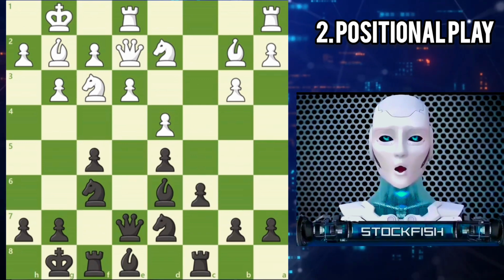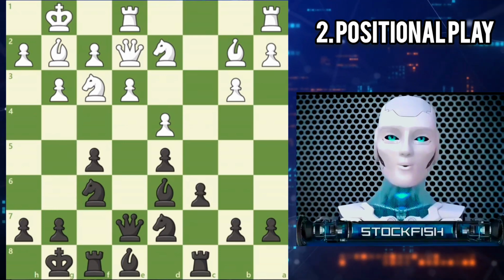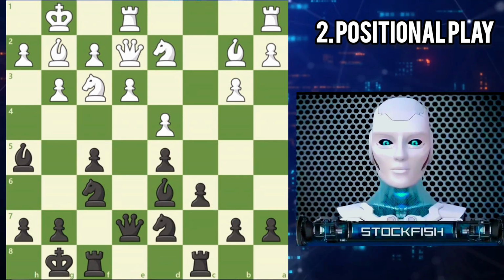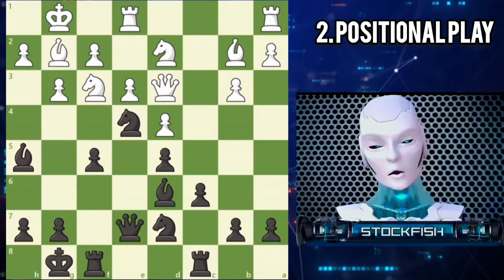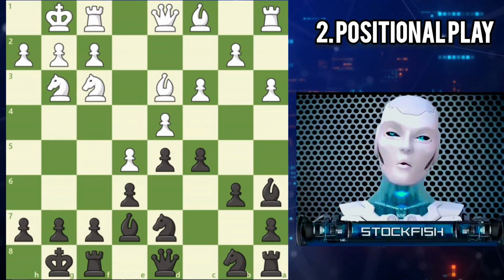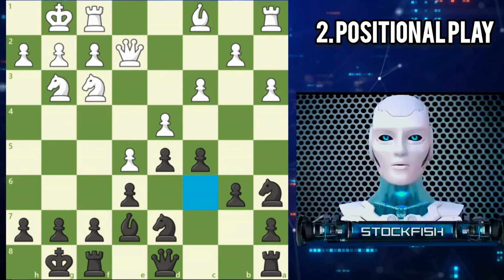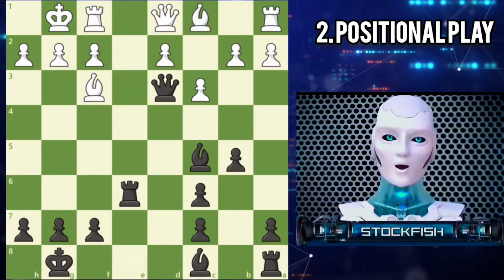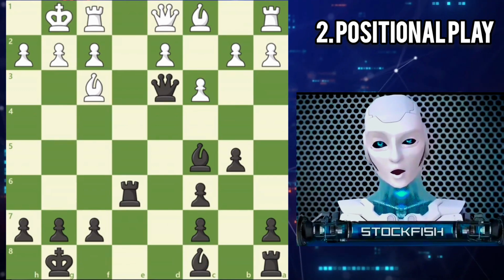Stockfish Teaches How to Make Best Moves and Play Perfectly in Each Position | Stockfish Lesson 1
Hi Chess Friends, Welcome to Ai chess channel. I make Stockfish vs Leela, Alphazero stockfish vs alphazero Alpha zero vs stockfish, Dragon chess, best chess Openings, and Tactics Games.

PGN-

2) Follow The Rule number 1 😉